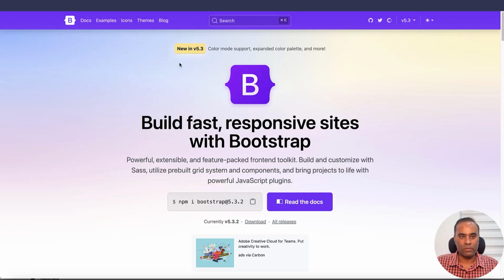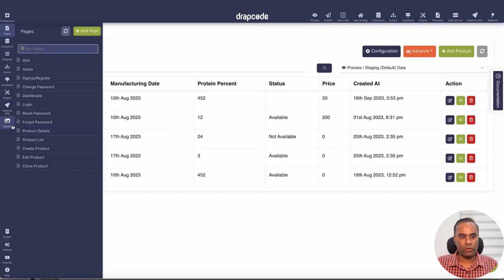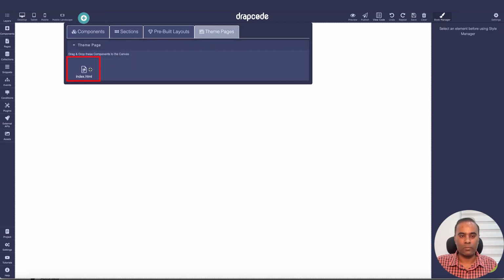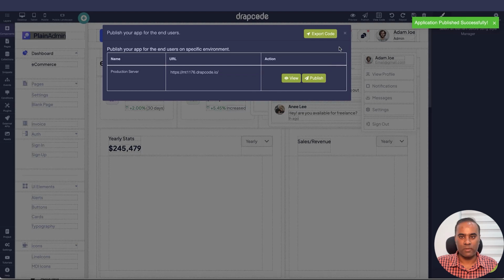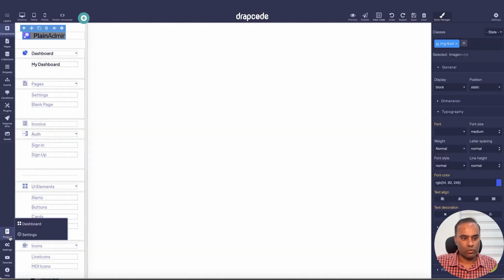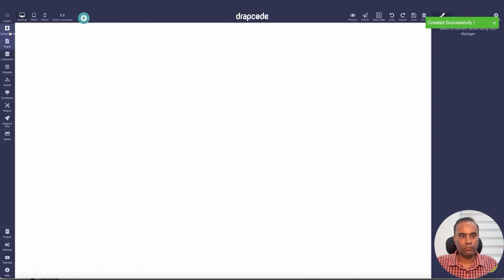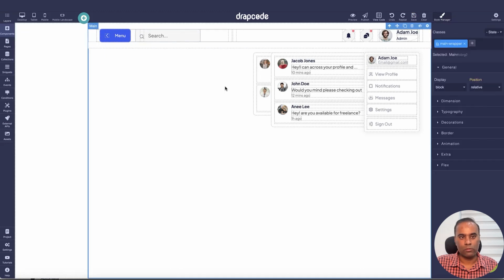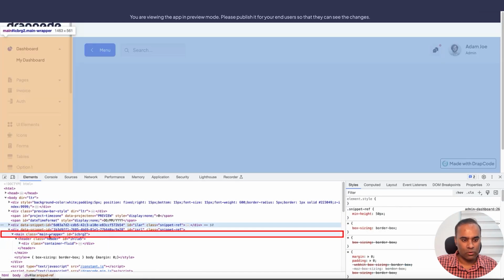Bootstrap HTML Themes to Build UI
In this video tutorial you will understand how to import Bootstrap HTML theme to build UI of the pages of your web app.